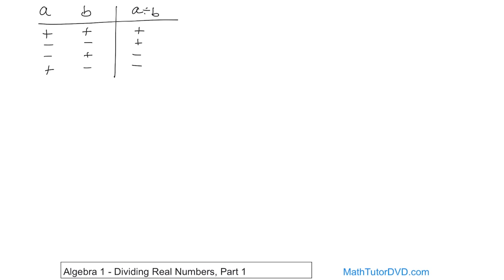Algebra 1 Unit 2 Lesson 20 Dividing Real Numbers, Part 1